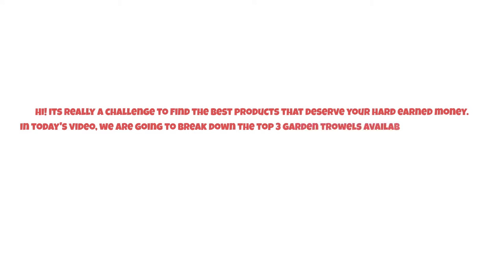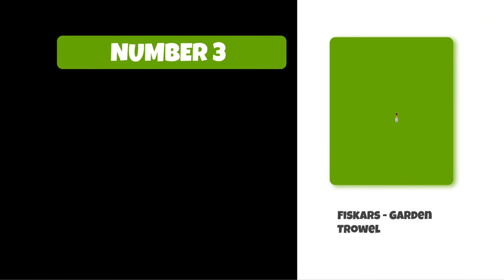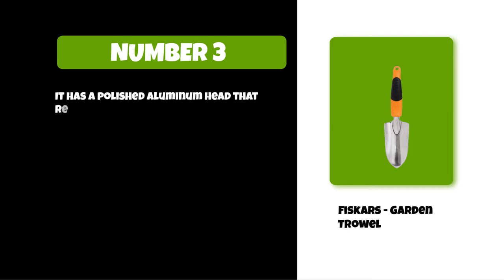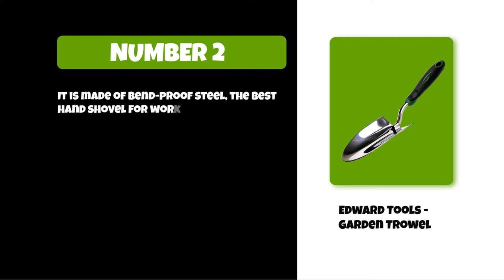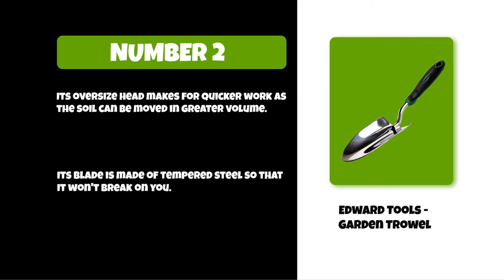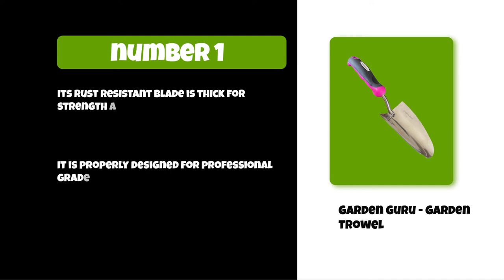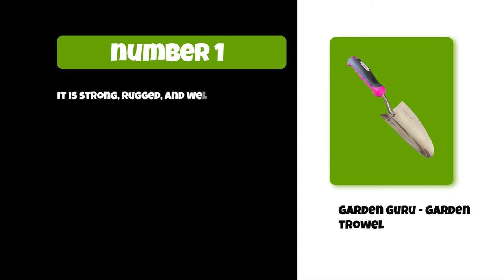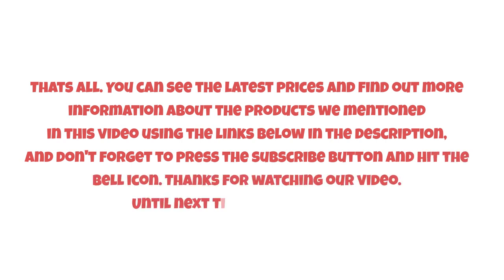Best Garden Trowels [Versatile Tools for Gardening]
Follow the links given below to check the product prices:

Garden Guru - Garden Trowel:

Edward Tools - Garden Trowel:

Fiskars - Garden Trowel:

0:00​​  Best Garden Trowels   [Versatile Tools for Gardening]
0:35  Fiskars - Garden Trowel
1:06  Edward Tools - Garden Trowel
1:39  Garden Guru - Garden Trowel
2:12  Closing Remarks & Subscribe To Our Channel